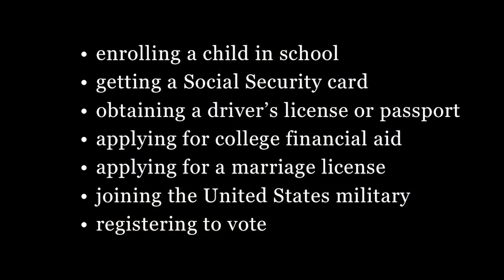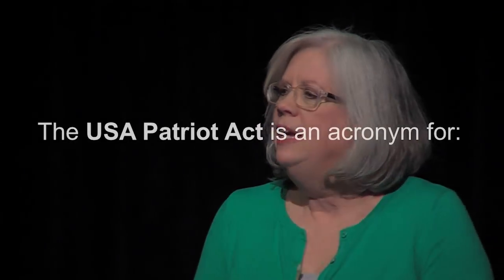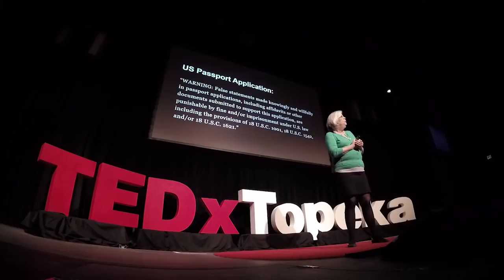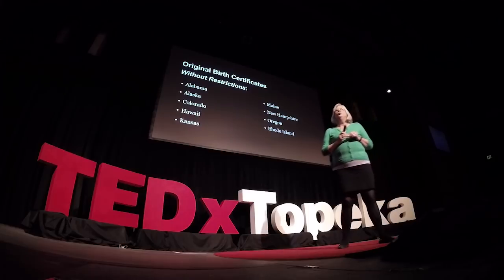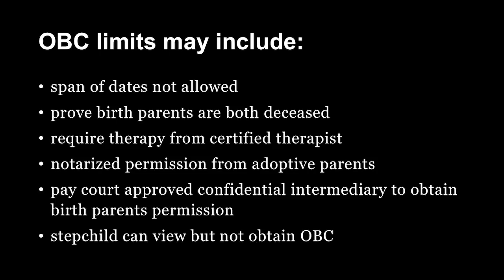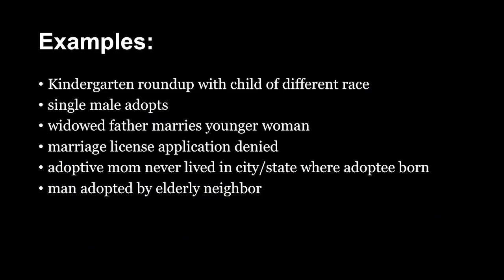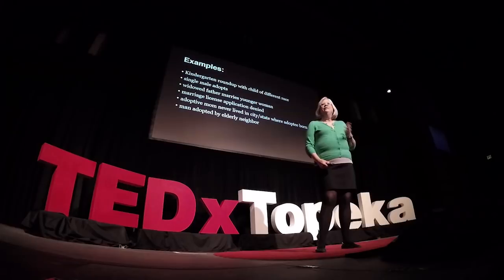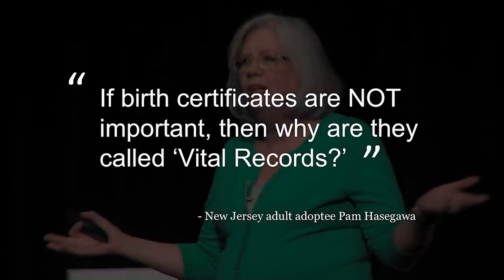Adopted People Have Two Birth Certificates | Marilyn Mendenhall Waugh | TEDxTopeka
Most people are unaware that all US adoptees have two different birth certificates. The original birth certificate is issued at the time of birth and lists the birth mother as having given birth to the child-the birth father may or may not be listed and sometimes the male listed is a legal father with no biological connection to the infant. When an adoption is completed, a new birth certificate is issued, called the amended birth certificate, and the document reads as if the adoptive parent(s) gave birth to the infant. Over half of the states do not allow adopted adults to obtain the original birth certificate, which since the Patriot Act was enacted, creates obstacles for accessing government services. It is time to change to amended birth certificate to a certificate of adoption.  Marilyn Mendenhall Waugh, MA is a reunited birth mother, Director of Adoption Concerns Triangle of Topeka, past American Adoption Congress (AAC) President and current AAC-KS State Representative. She volunteers on the Spokeo Search Angel Committee, is a AAC Presidential award winner, serves on the Missouri Birth Parent Communication Task Force, presents frequently at conferences on adoption search and reunion issues and is a Search Angel who, for the past 23 years, has reunited hundreds of family members separated by adoption. This talk was given at a TEDx event using the TED conference format but independently organized by a local community.